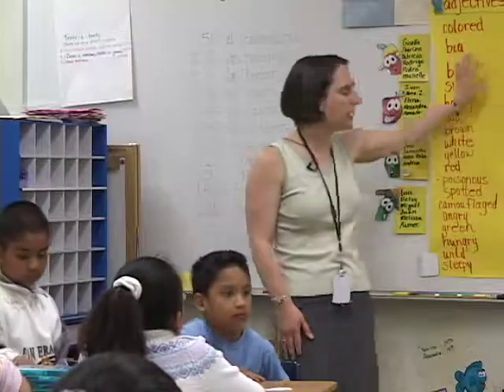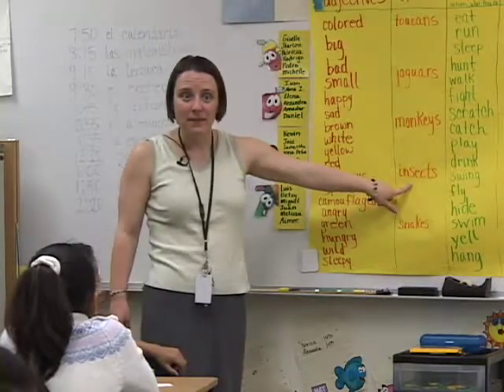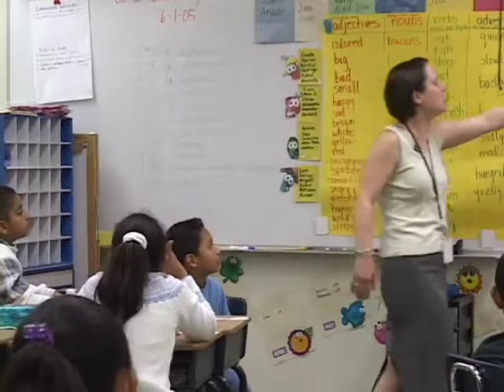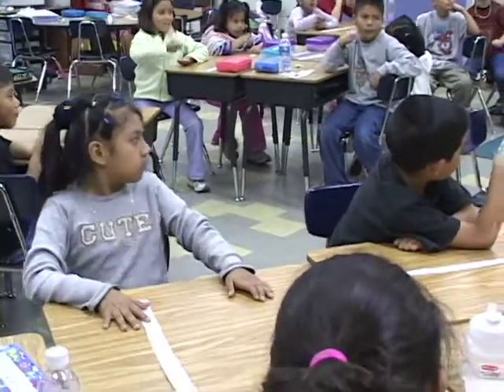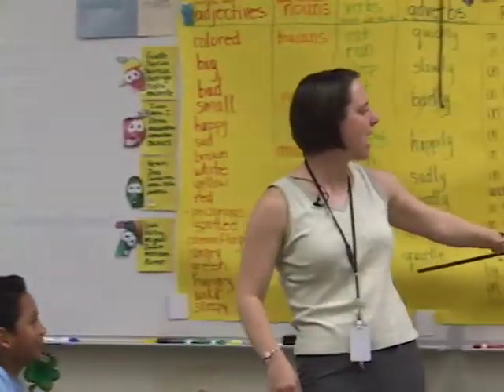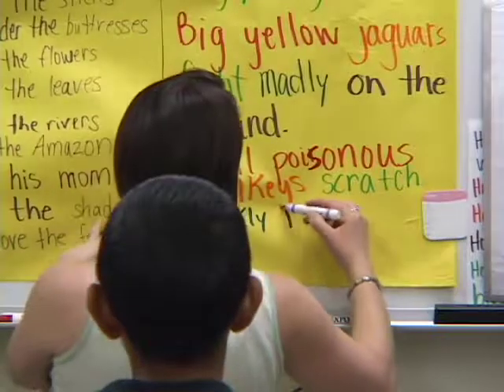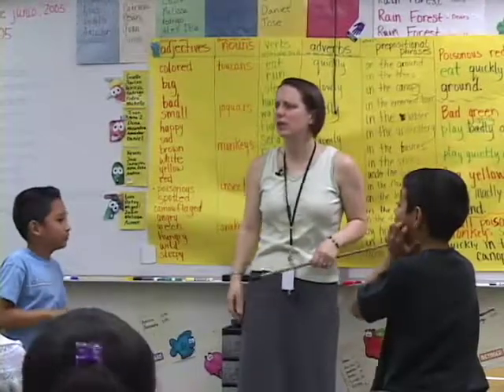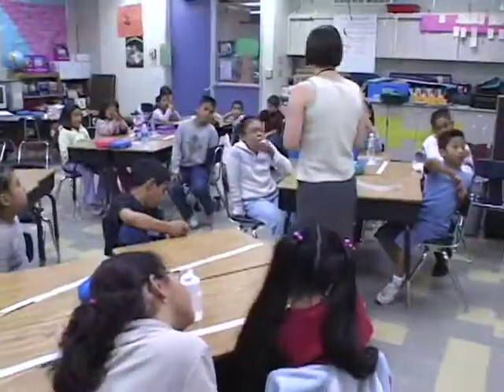6_Woodburn_Rainforest_[PROOF]